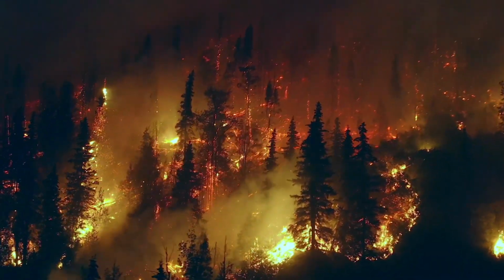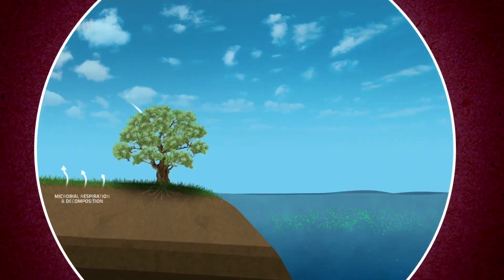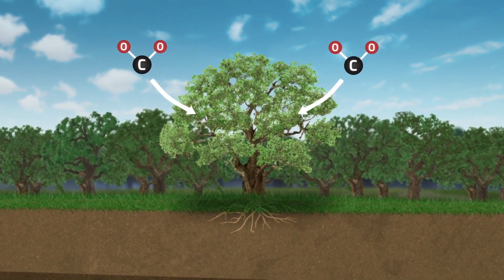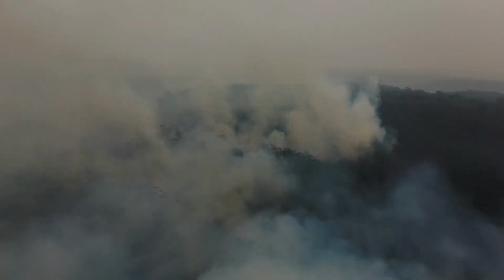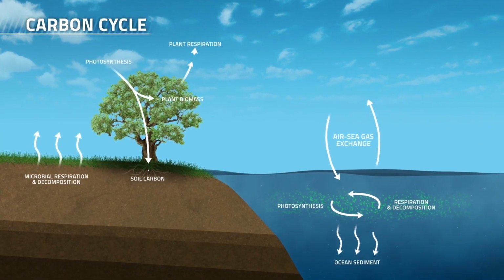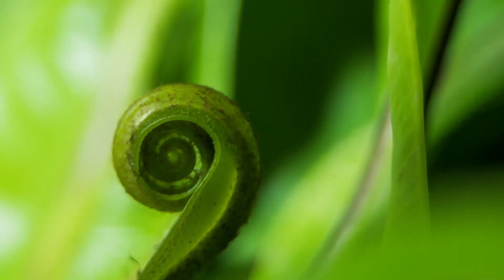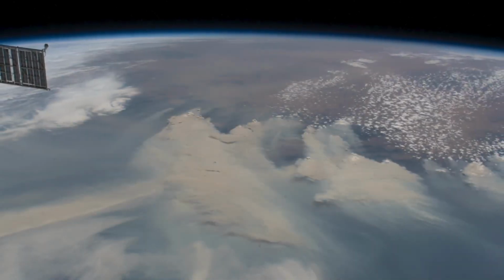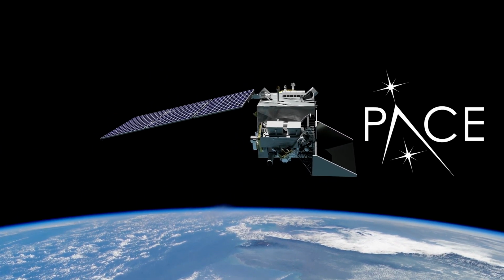How Carbon from Wildfires Fuels Ocean Blooms | Safeguarding World from Climate Change.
Explore the fascinating connection between wildfires and thriving ocean ecosystems in our latest video! 🌊🔥 In this episode, we delve deep into the journey of carbon emissions released during wildfires, uncovering their crucial role in nurturing marine life and sustaining Earth's biodiversity. 🌍🐠 Don't miss out on this eye-opening exploration of how our planet's natural systems work in harmony. 🌿🌏

Special credits to nasa.gov